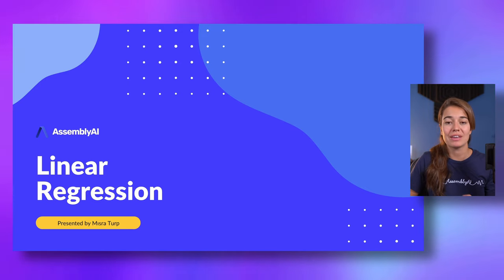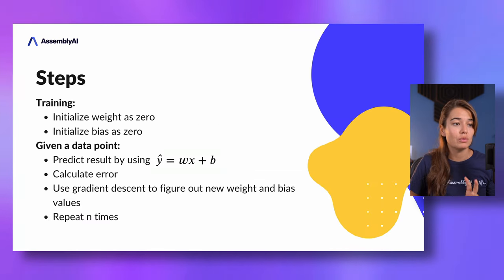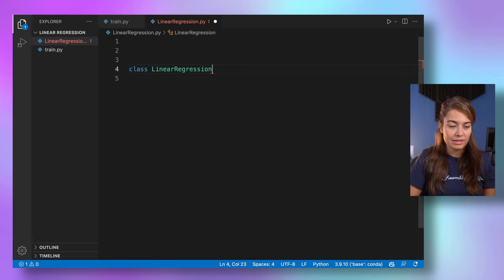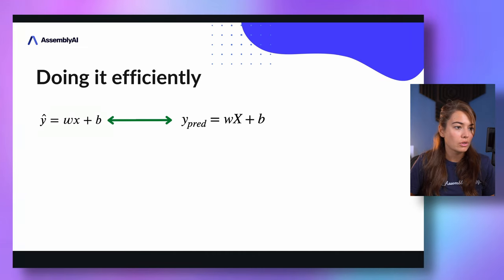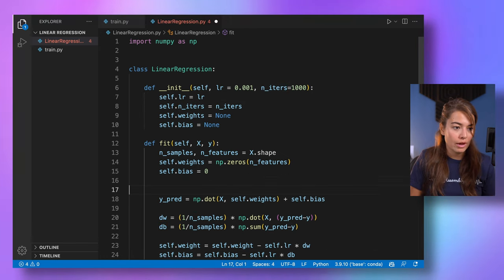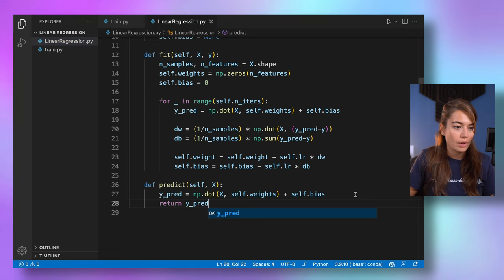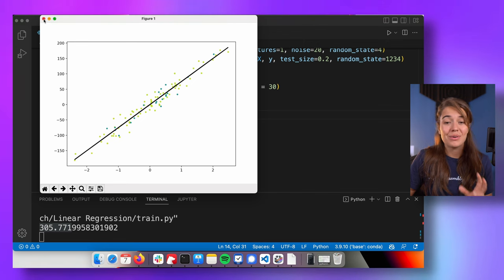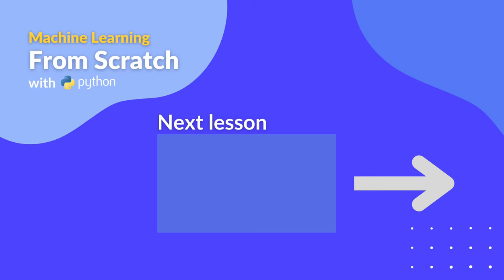How to implement Linear Regression from scratch with Python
In the second lesson of the Machine Learning from Scratch course, we will learn how to implement the Linear Regression algorithm.

Welcome to the Machine Learning from Scratch course by AssemblyAI.
Thanks to libraries like Scikit-learn we can use most ML algorithms with a couple of lines of code. But knowing how these algorithms work inside is very important. Implementing them hands-on is a great way to achieve this.

And mostly, they are easier than you’d think to implement.

In this course, we will learn how to implement these 10 algorithms.
We will quickly go through how the algorithms work and then implement them in Python using the help of NumPy.

▬▬▬▬▬▬▬▬▬▬▬▬ CONNECT ▬▬▬▬▬▬▬▬▬▬▬▬